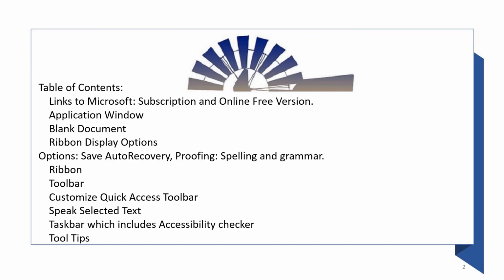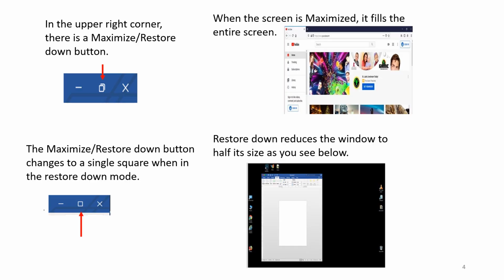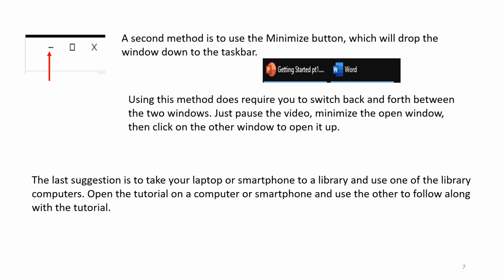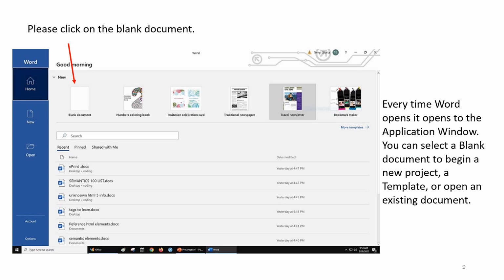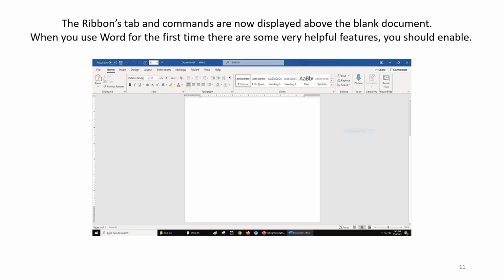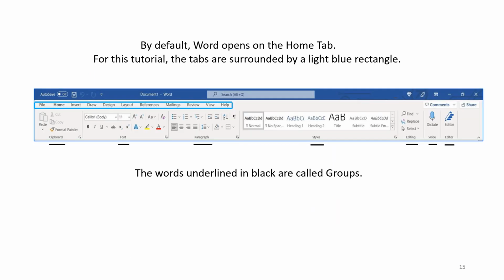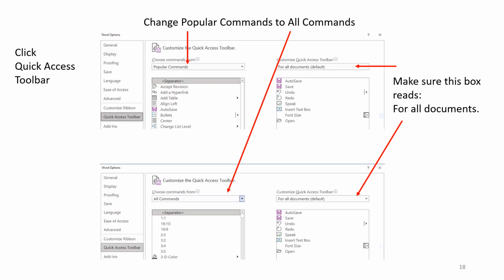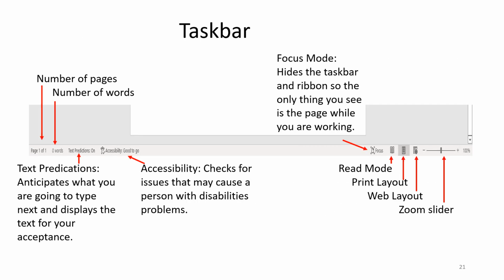Microsoft Word 365 Getting Started pt1of 12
Table of Contents:
    Links to Microsoft: Subscription and Online Free Version.
    Application Window
    Blank Document
    Ribbon Display Options
Options: Save AutoRecovery, Proofing: Spelling and grammar.
    Ribbon
    Toolbar
    Customize Quick Access Toolbar
    Speak Selected Text
    Taskbar which includes Accessibility checker
    Tool Tips